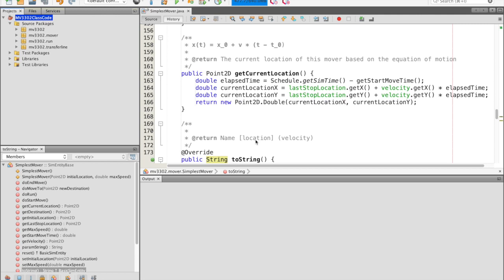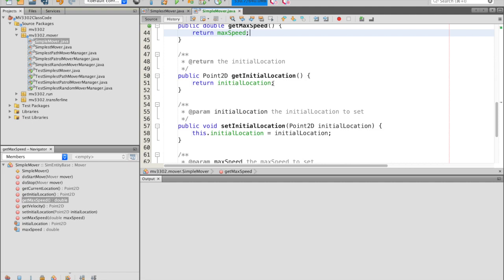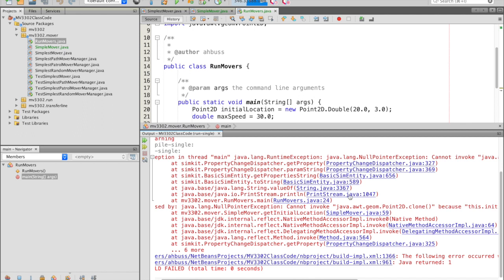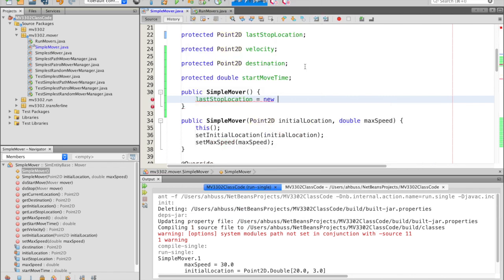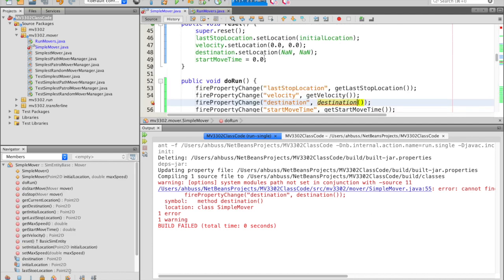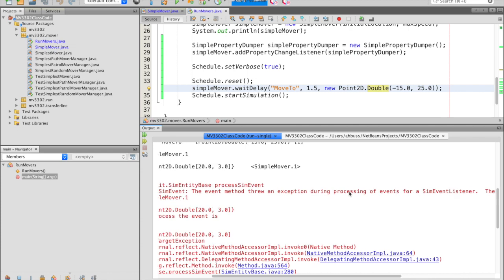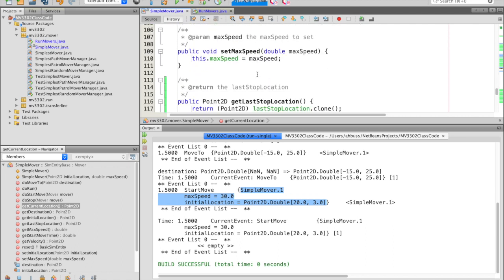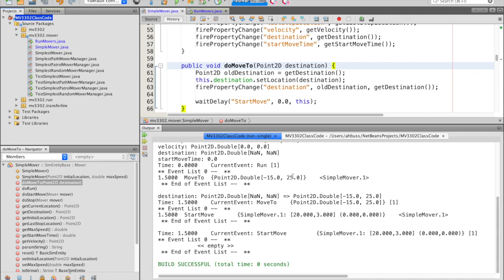Getting Started with Computer Assignment 05